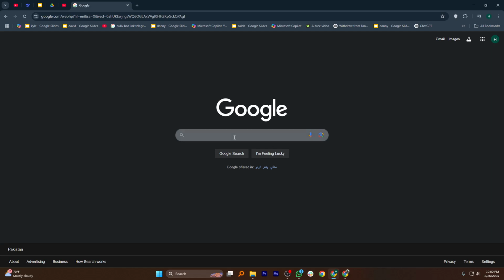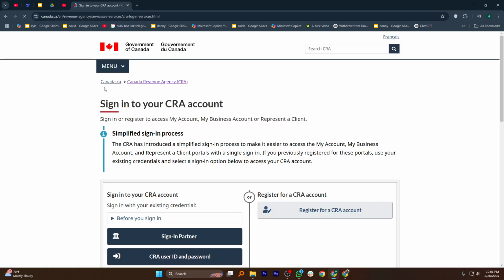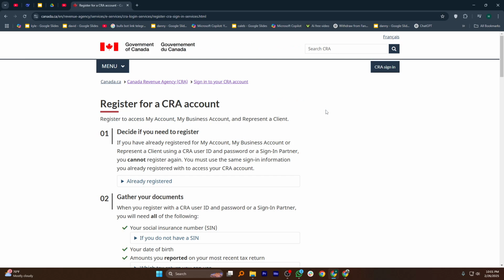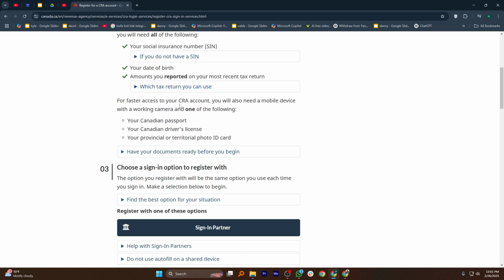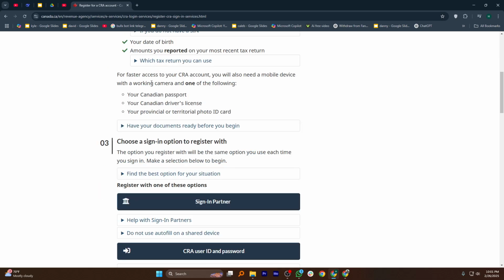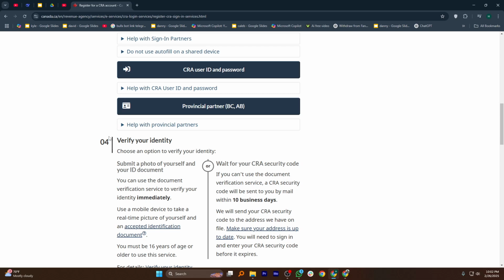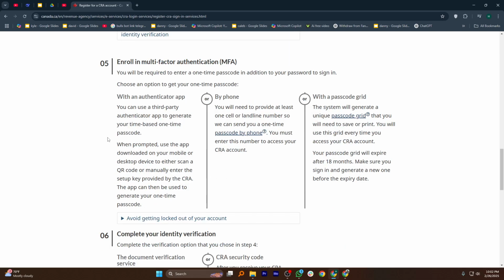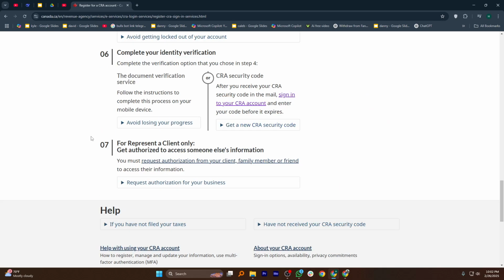How to EASILY Setup CRA Business Account! (UPDATED FULL GUIDE) [2025]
🚀 How to EASILY Set Up Your CRA Business Account! (UPDATED FULL GUIDE) 🇨🇦💼

Looking to register your CRA Business Account in 2025? This step-by-step full guide will walk you through the entire process quickly and easily! ✅ Whether you're a new business owner, freelancer, or entrepreneur, setting up your Canada Revenue Agency (CRA) account is essential for handling taxes, payroll, and business filings.

🔹 What You’ll Learn:
✔️ How to register your CRA Business Account fast
✔️ The exact requirements & documents needed
✔️ How to access key CRA services like GST/HST, payroll, and corporate tax
✔️ Tips to manage your account efficiently

📌 Don't get stuck—watch this guide and set up your CRA Business Account hassle-free today! 💼🔥